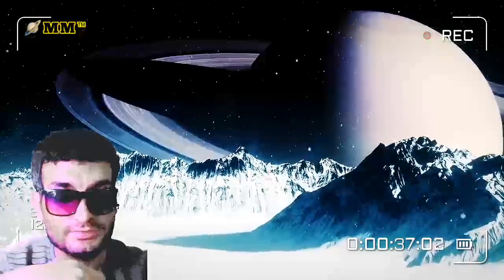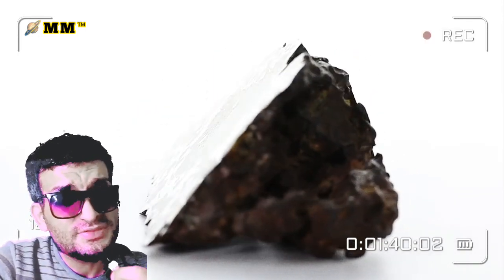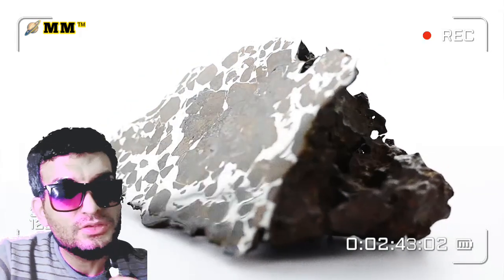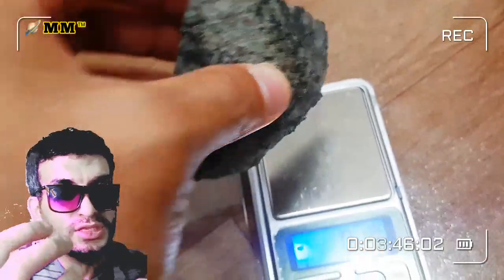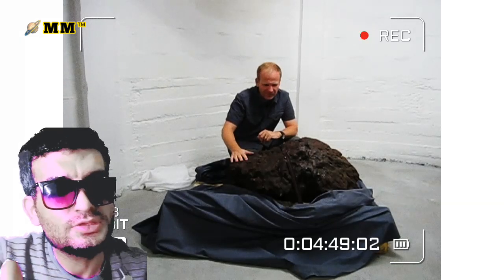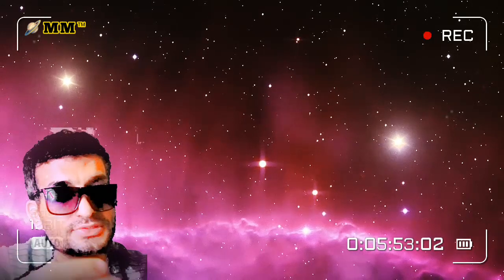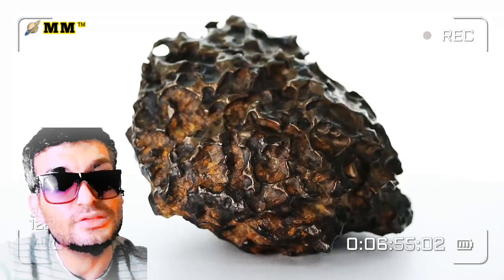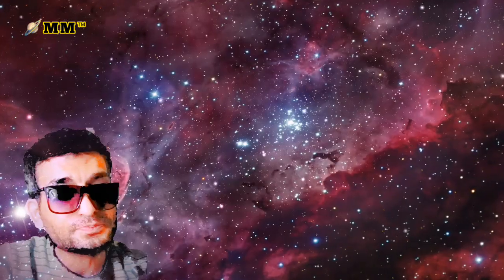how identify meteorite? Lasts Tests in 2023-4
how identifying a lunar meteorite? what's a lunar meteorite?
meteorite is a rock that was formed elsewhere in the Solar System, was orbiting the sun or a planet for a long time, was eventually captured by Earth’s gravitational field, and fell to Earth as a solid object. A meteoroid is what we call the rock while it is in orbit and before it is decelerated by the Earth’s atmosphere. A meteor is the visible streak of light that occurs as the rock passes through the atmosphere and exterior of the rock is heated to incandescence.  recovered meteorites are pieces of asteroids. A few rare meteorites come from the Moon for more information watch video...